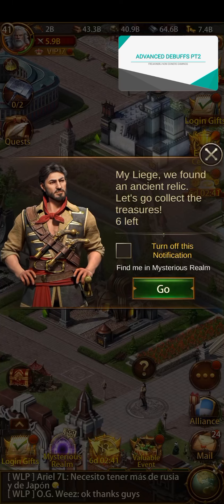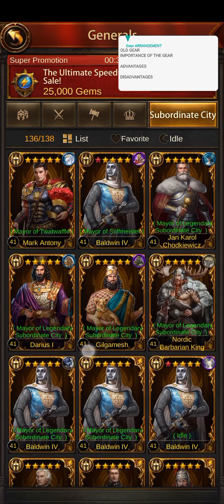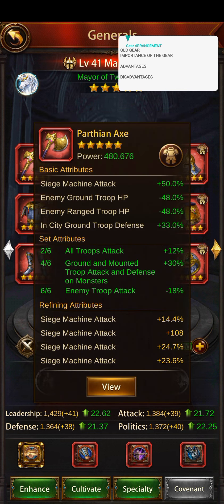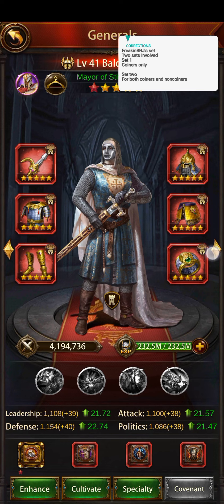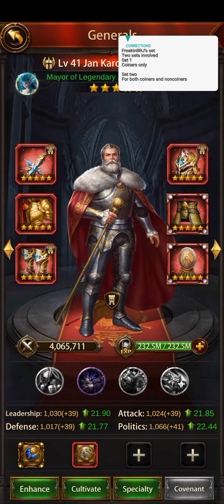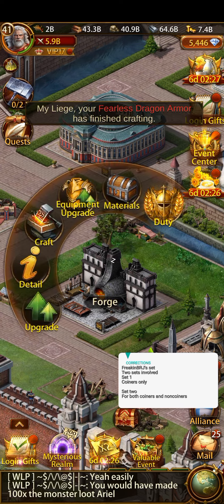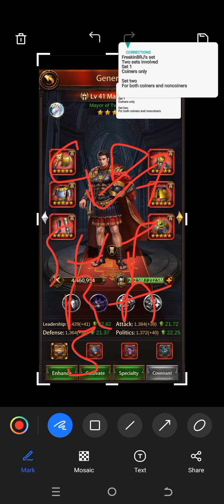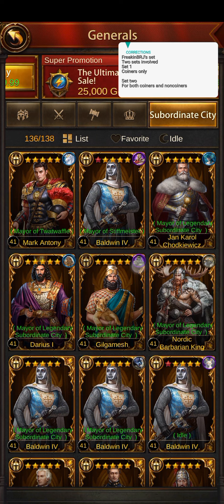Advanced debuffs part 2 evony.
How to increase your debuffs in Evony step by step.